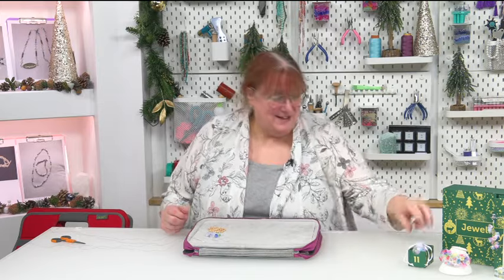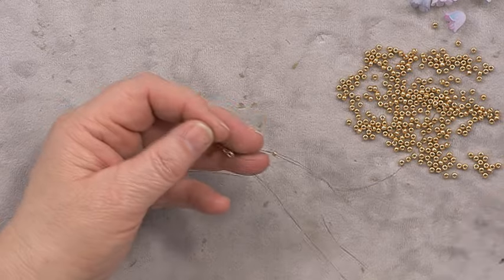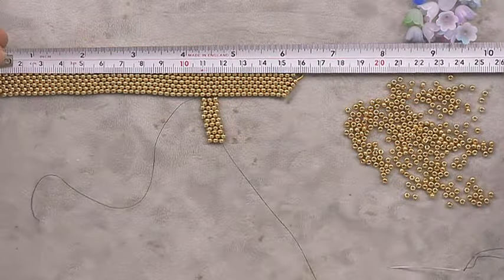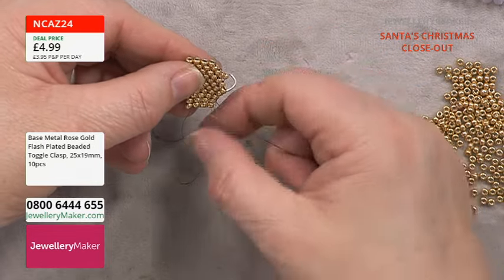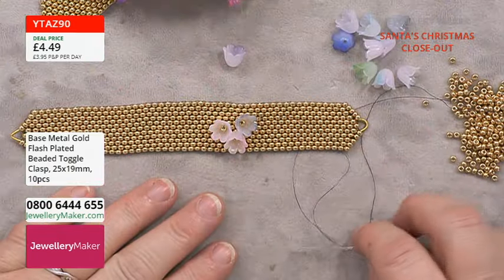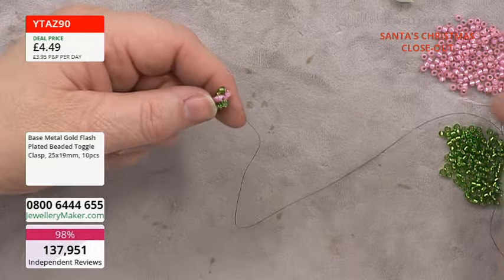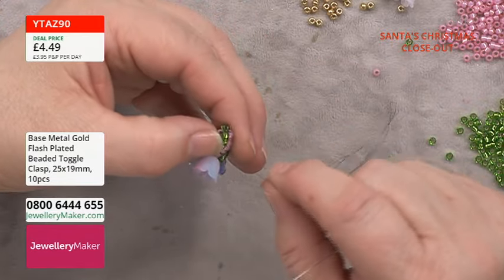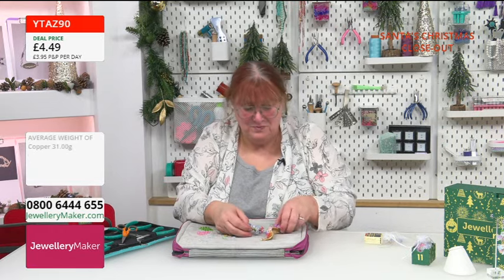Jewellery Maker - Advent Calender Tutorial 11/12/23 - Alison Tarry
Jewellery Maker - Advent Calender Tutorial 11/12/23 - Alison Tarry. Please note, this is a recording of a live program. Items may be sold out. Please call JewelleryMaker customer service for more information - 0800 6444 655.